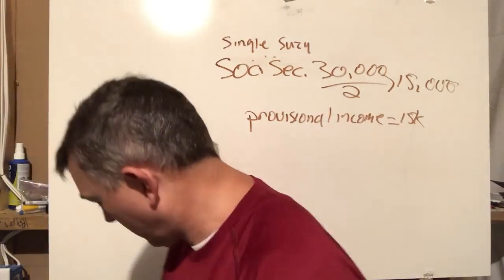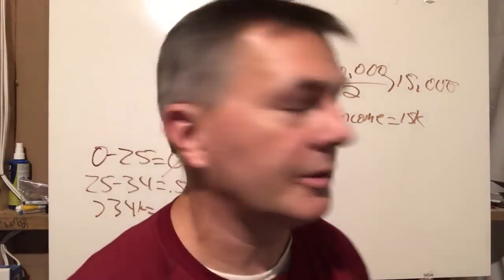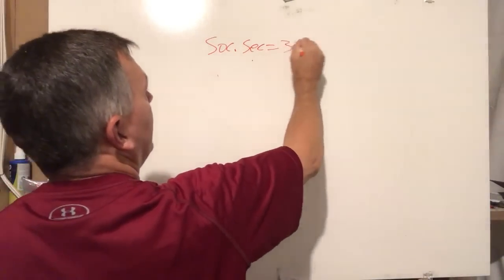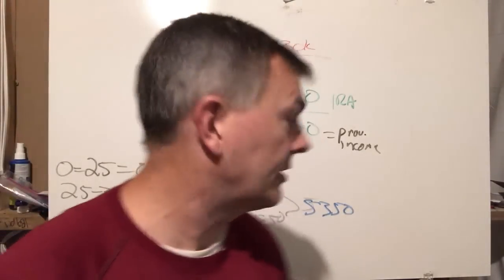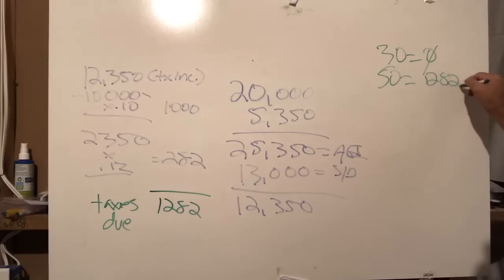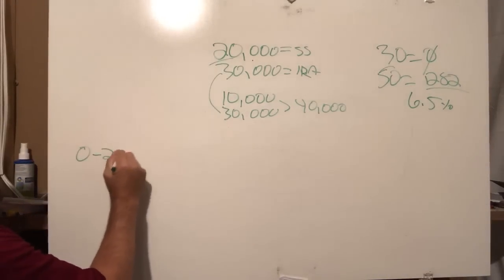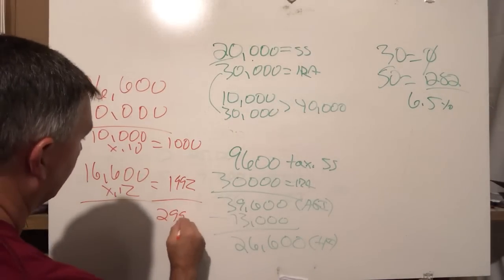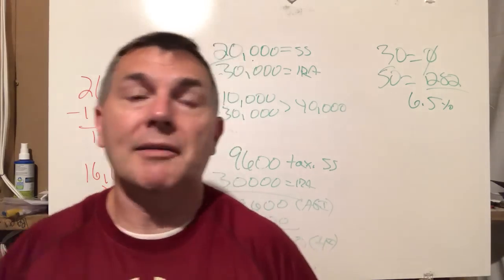Social Security Taxes For Singles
LET'S SOCIALIZE!

You Can RETIRE on SOCIAL SECURITY: